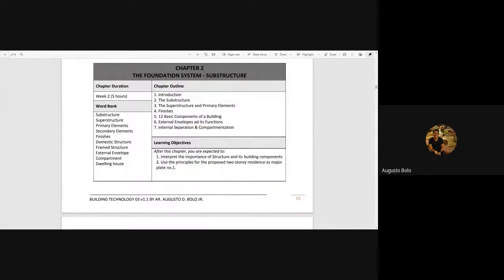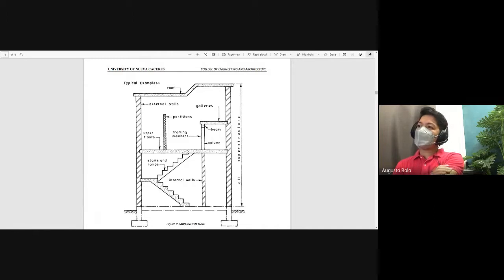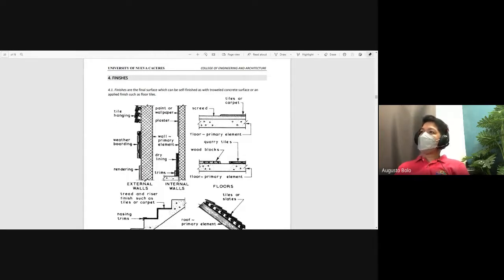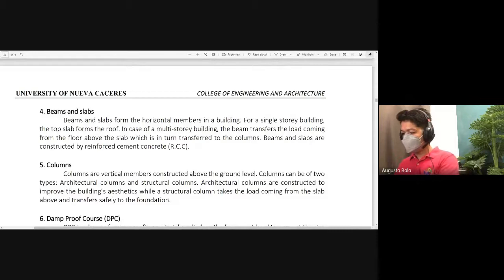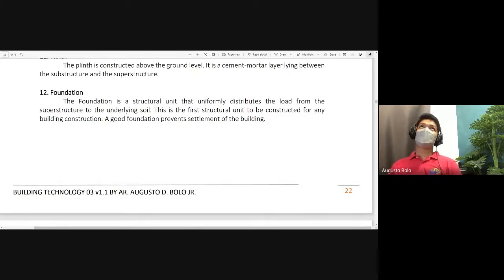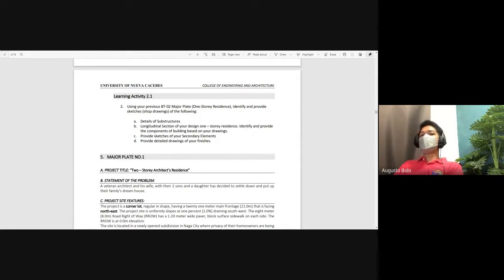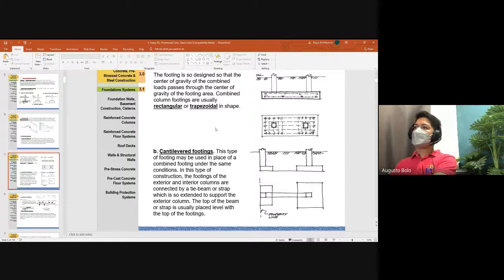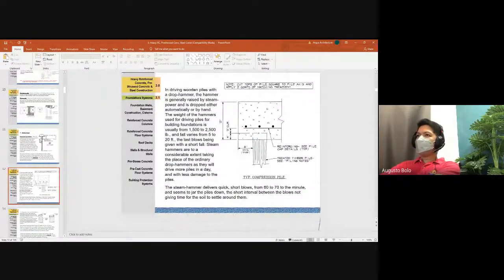BT3 A Week 2 Lecture Foundation System 2021 08 24 at 20 05 GMT 7